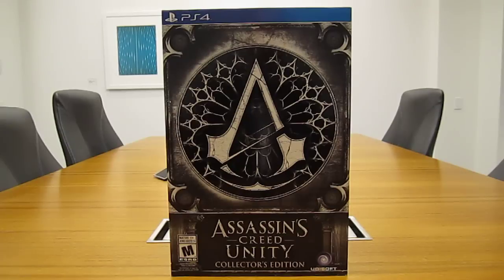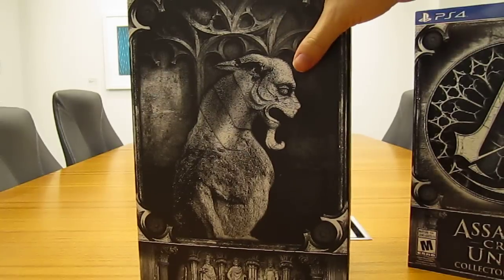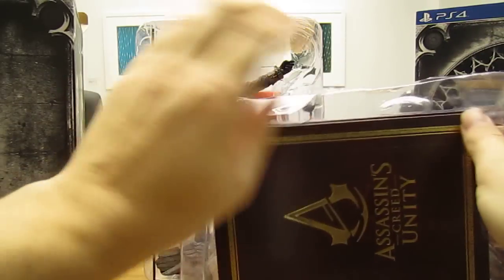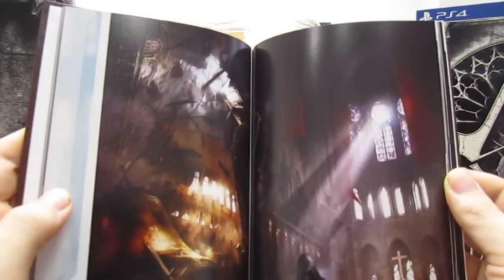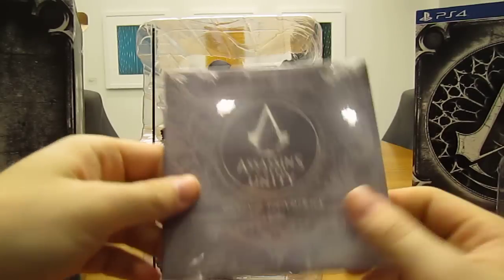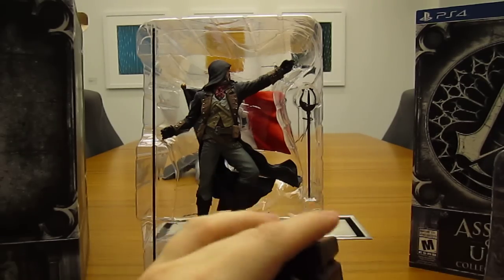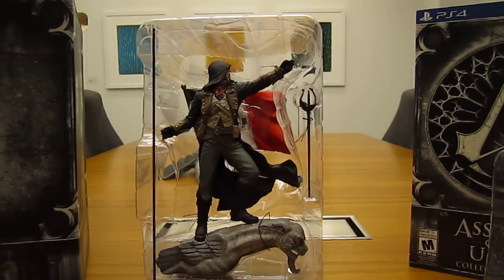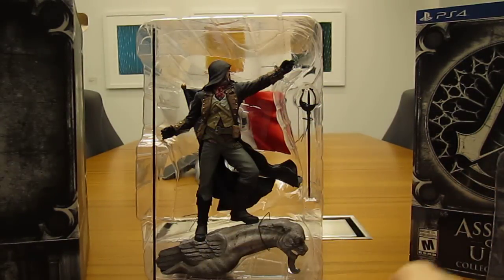Assassin's Creed: Unity -Collector's Edition- -Unboxing- PS4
The Collector’s Edition of Assassin’s Creed: Unity comes in a  Notre Dame Cathedral collector’s showcase box and includes the following content:
-16″ Arno Figurine
-Art Book
-Music Box
-Soundtrack
-Single Player missions DLC
The Science Mission
The Chemical Revolution